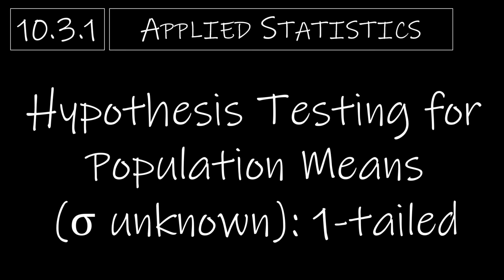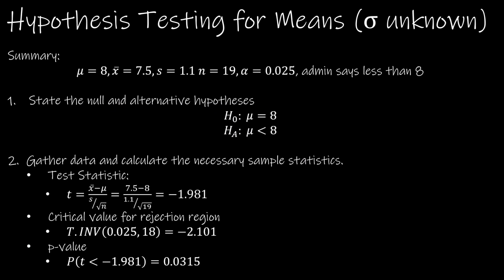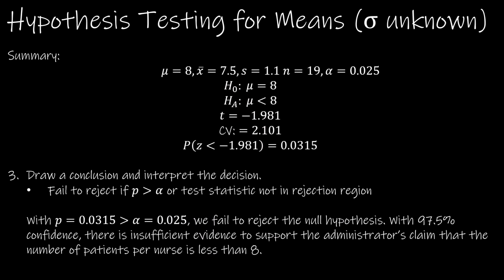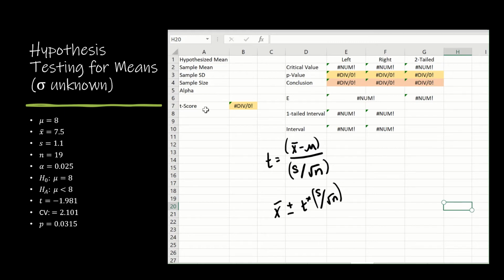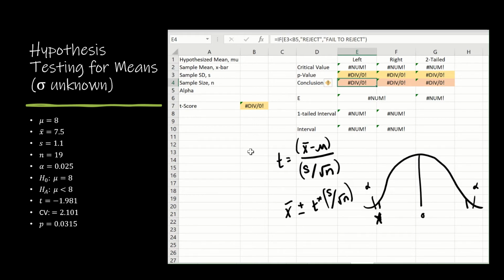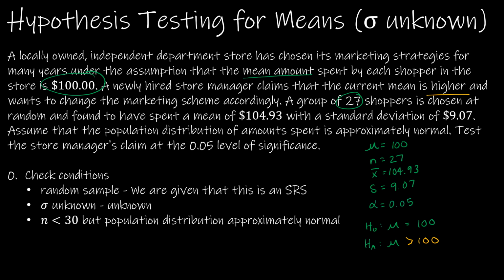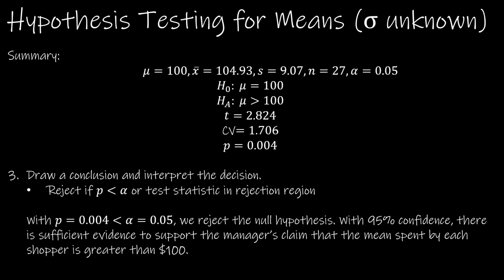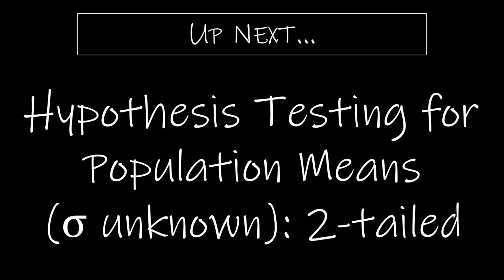Statistics - 10.3.1 Hypothesis Testing for Population Means (σ unknown) - 1-Tailed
Applied Statistics — Hypothesis Testing for Population Means (σ unknown) - 1-Tailed

We look at a left-tailed and right-tailed example for hypothesis testing for population means where the population standard deviation is unknown. That means we are back to the t-model instead of the normal model. However, you will find the concept remains the same.

0:00 Intro
0:10 Summary Page
1:13 Example 1 - Check Conditions
3:04 Example 1 - State Hypotheses and Perform Calculations
5:57 Example 1 - Draw Conclusion and Interpret Decision
6:51 Example 1 - Support with a Confidence Interval
7:54 Example 1 in Excel
13:49 Example 2 By Hand
20:03 Example 2 In Excel
20:48 Up Next